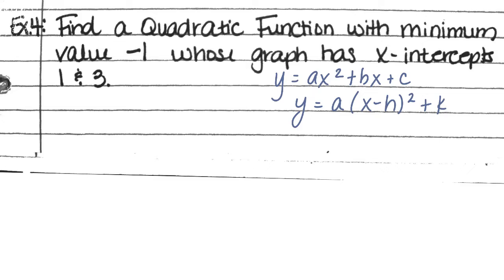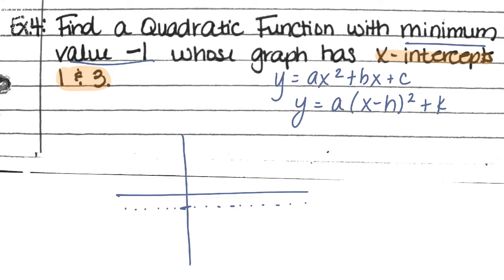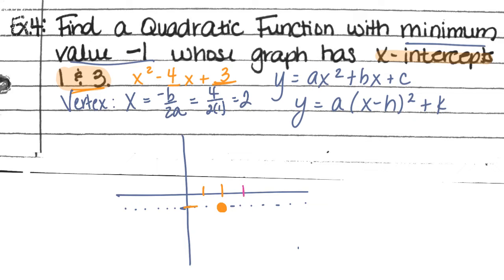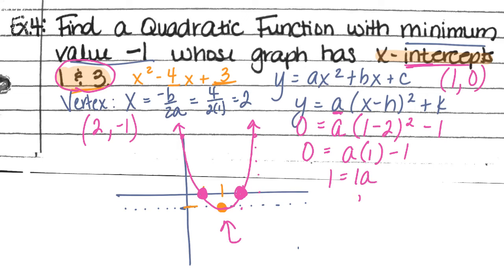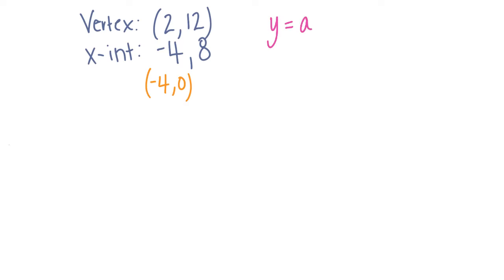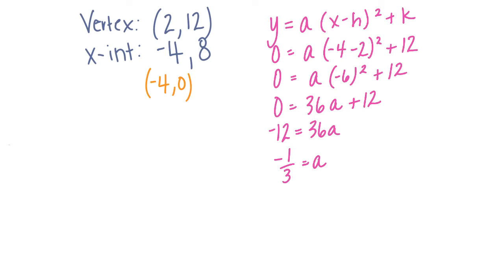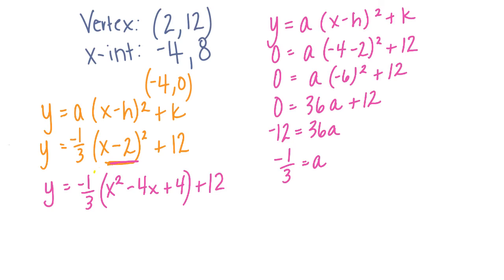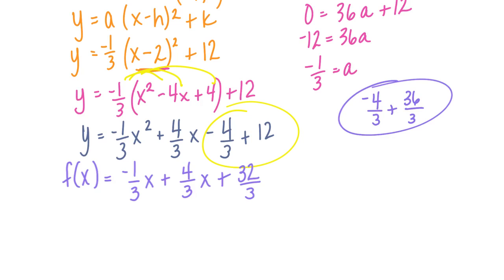Alg2 7.7b Writing Quadratic Equations from min or max and points